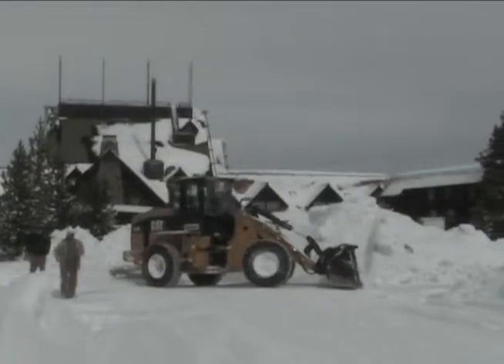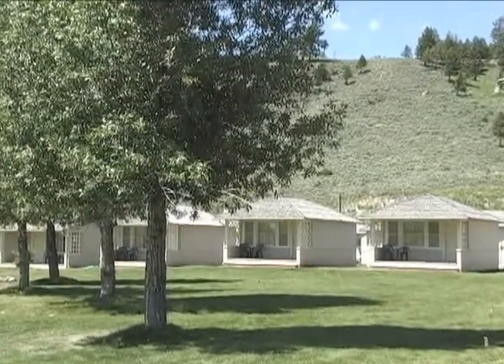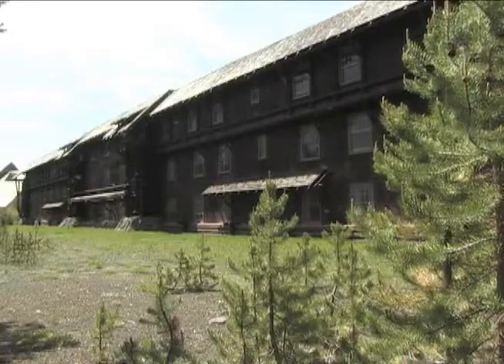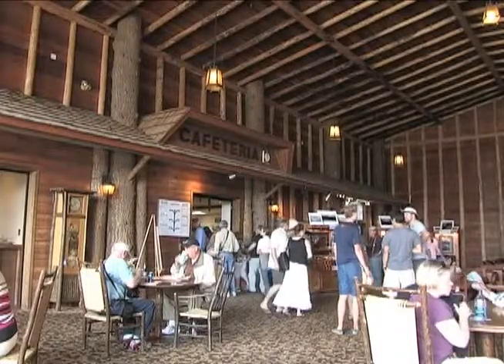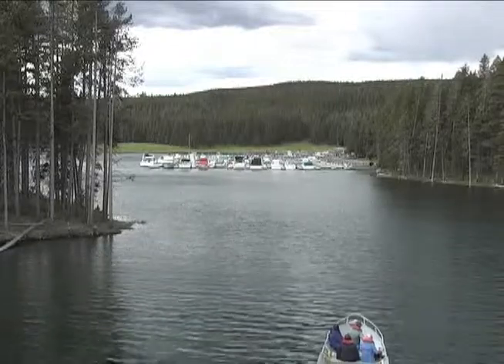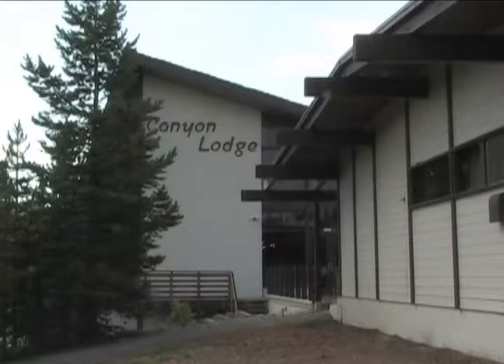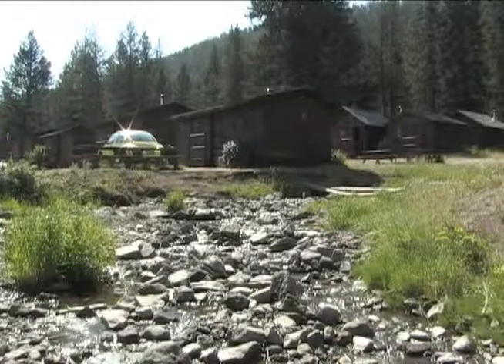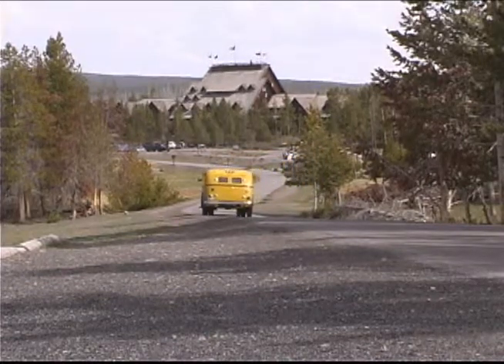Lodging in Yellowstone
CREDIT / AUTHOR: Yellowstone National Park Web Video Team